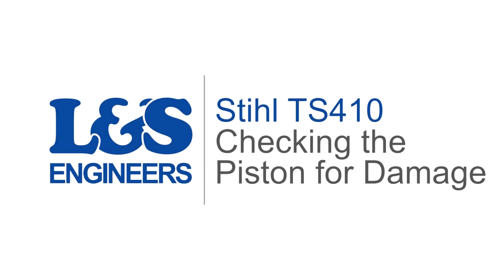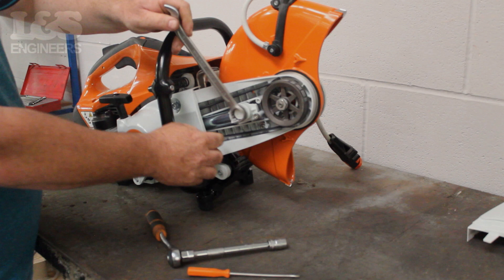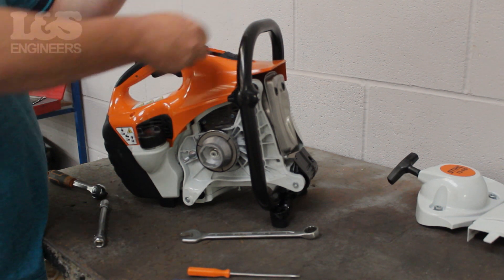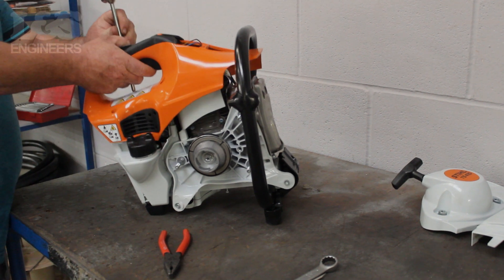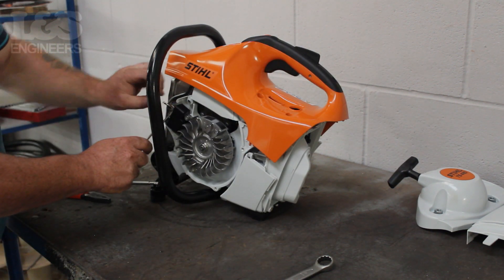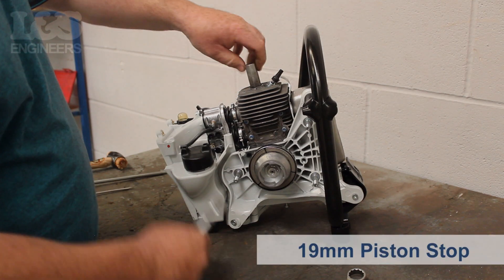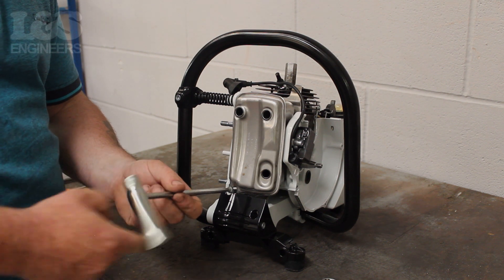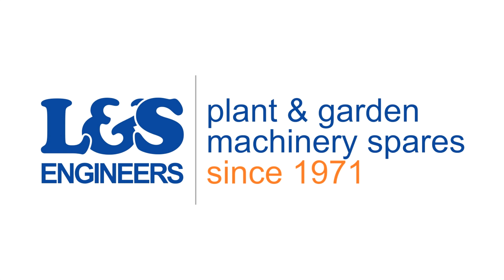How to Check the Piston for Damage on a Stihl TS410 | L&S Engineers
In this video, we show you how to check if you Piston is damaged on a Stihl TS410. Click here for a full list of parts, tools & transcript!

Parts
Non Genuine Cylinder & Piston Assy for Stihl TS410, TS420 Disc Cutters
Genuine Cylinder & Piston Assy for Stihl TS410 TS420 Disc Cutter - 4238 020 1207
N/G Recoil Assy for Stihl TS410 TS420 Disc Cutter - Replaces 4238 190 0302
N/G Exhaust Silencer for Stihl TS410 Disc Cutters - Replaces: 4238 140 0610
Non Gen Clutch for Stihl TS400, TS410, TS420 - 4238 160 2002

Tools
Genuine Torx Wrench/Plug Spanner for Stihl TS410 TS420
Piston Stop Tool for Stihl TS350, TS360, TS410, TS420 Chainsaws
FAITHFULL 42 Piece 1/4" Socket & Screwdriver Bit Set in Storage Case

Transcript

Today we're going to show you how you can check your piston on a Stihl TS410 Disc Cutter. First, start to detach the water kit from the machine by unscrewing the holder using a torx spanner. For safe keeping you can screw then screw back in place. Now, using the torx spanner, remove the screw that attaches the belt guard to the machine. Using a 13mm spanner release the tension in the belt by turning it anti-clockwise. Once that's been loosened, remove the recoil by unscrewing the three 13mm bolts which hold the it to the machine.  Now that's removed, free the belt completely from the machine and detach the arm. Using a torx spanner unscrew the spark plug cap. Then, loosen the three screws on the shroud. Remove the four screws of the air filter cover to free the air and gauze filter. Now, return to the shroud, and completely remove each screw. Rest the shroud back on top of the machine until it's been detached completely.  Then remove the four screws which hold the flywheel cover on by using the torx spanner.  Once that's removed, lift the shroud and detach the wires from the machine. Remove the spark plug cap, and unscrew the spark plug from the machine. Using the torx spanner, remove the two screws that hold the cylinder cover in place.  Now, screw in the piston stop to lock the crank. Use a 13mm spanner and turn anti-clock wise to free the starter cup.  Then detach the 13mm bit and return to completely remove the starter cup. Now, use a 19mm spanner to loosen the clutch by pulling it clockwise. Spin it clockwise by hand to completely remove the clutch.  Then, remove the washer and clutch pulley.  Now that's removed, turn to the exhaust and remove the four screws which hold it in place using a torx spanner. You will now be able to remove this from the machine,  along with the guard which sits behind it. From this position you will be able to see the Cylinder, and the piston inside it. By turning the crank you will be able to see the piston move. If the piston looks dry and scored, then you should replace your piston. That's how you check your piston on a Stihl TS410.